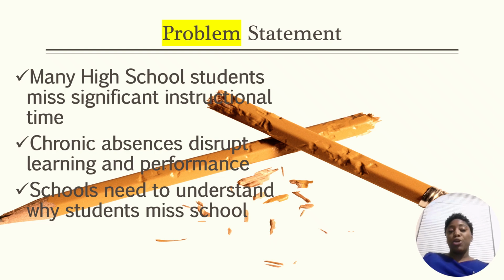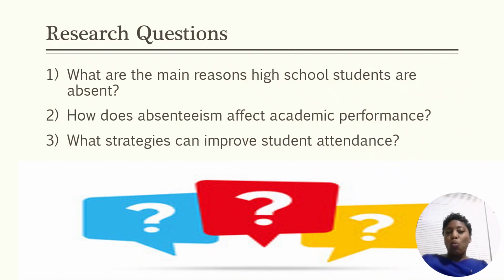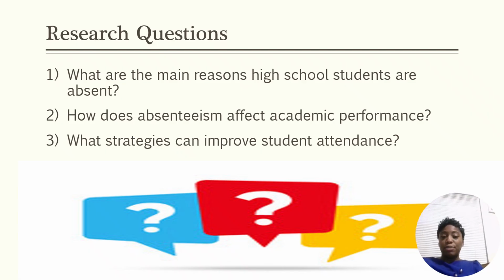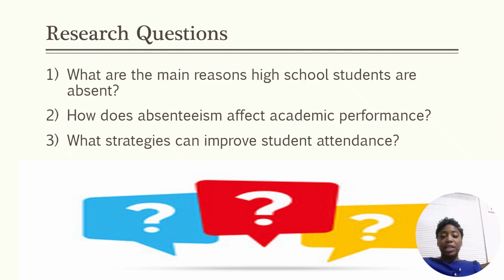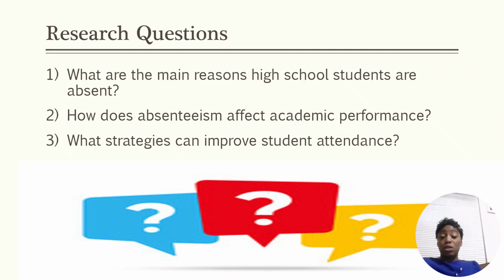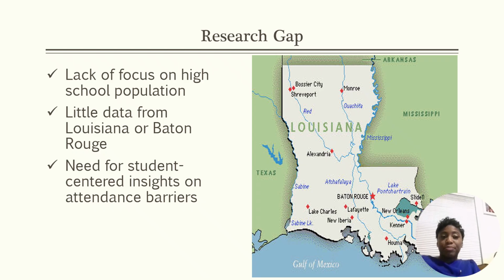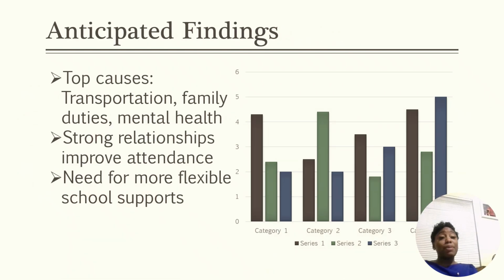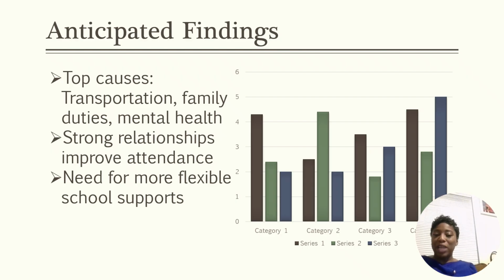edld final proposal